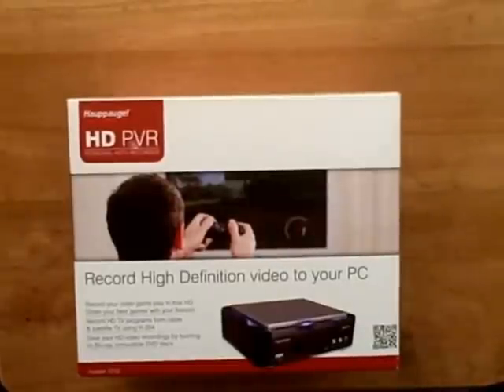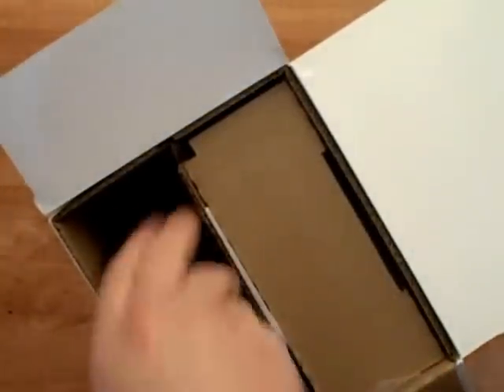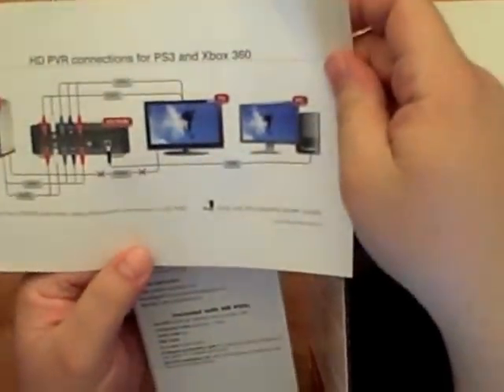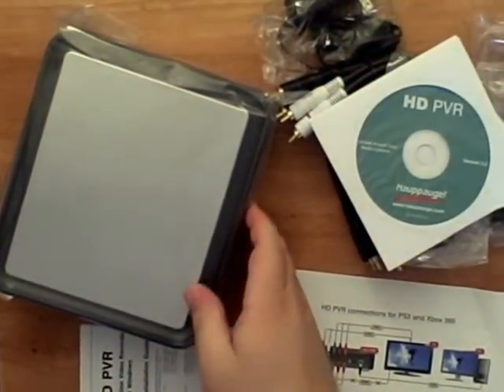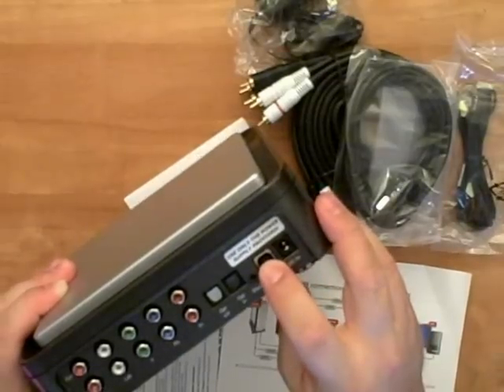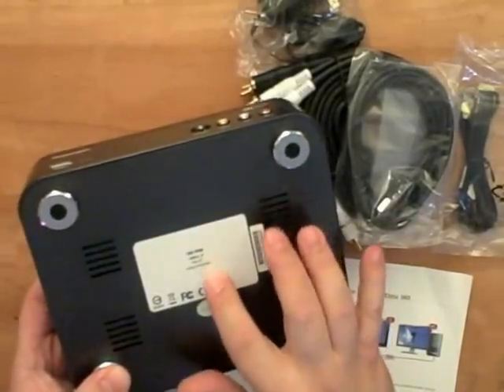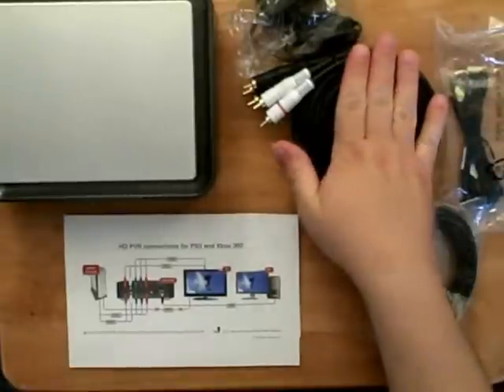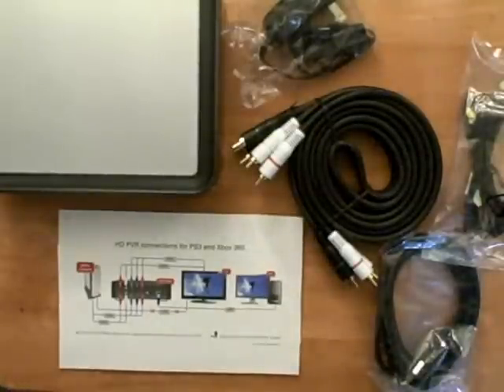Unboxing Hauppauge! HD PVR - Personal HDTV Recorder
My latest unboxing, today is a video recorder I ordered off amazon.com this unit is great for recording from any game system or even off tv/satellite.
here's the link to where I purchased it: